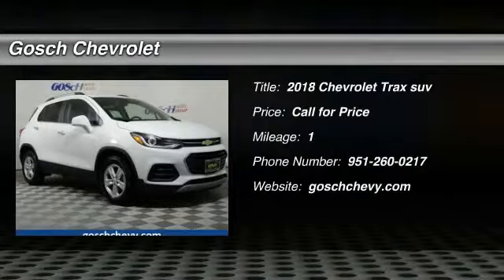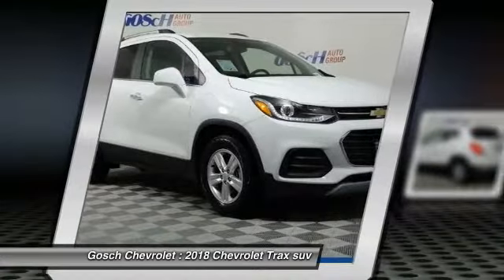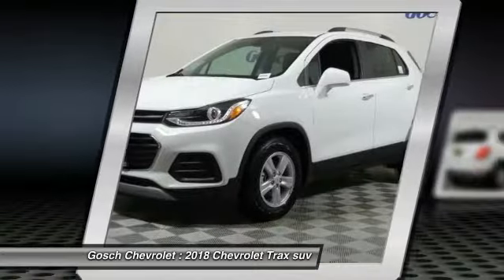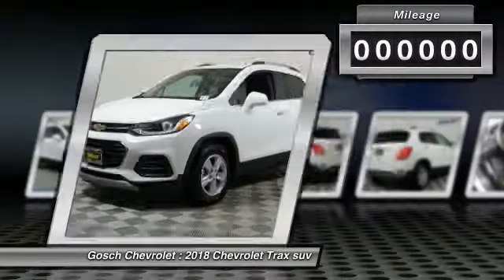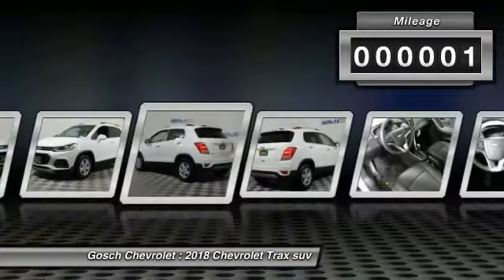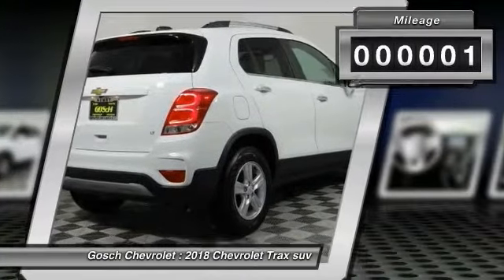2018 Chevrolet Trax HEMET BEAUMONT MENIFEE PERRIS LAKE ELSINORE MURRIETA C18249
2018 Chevrolet Trax FWD 4DR LT

Gosch Chevrolet
400 Carriage Circle

GOSCH CHEVROLET PROUDLY SERVING HEMET, BEAUMONT, MENIFEE, PERRIS, LAKE ELSINORE, MURRIETA , AND SURROUNDING SOUTHERN CALIFORNIA LOCATIONS. THIS SUMMIT WHITE 2018 Chevrolet TRAX IS EQUIPPED WITH A , TRANSMISSION, AND RECEIVES AN ESTIMATED 25 City/33 Hwy MPG. GOSCH CHEVROLET 400 CARRIAGE CIRCLE HEMET CA 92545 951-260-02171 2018 Chevrolet TRAX FWD 4DR LT Stock #: C18249 | VIN: KL7CJLSB0JB514945 | 2018 Chevrolet Trax FWD 4dr LT Gosch Chevrolet